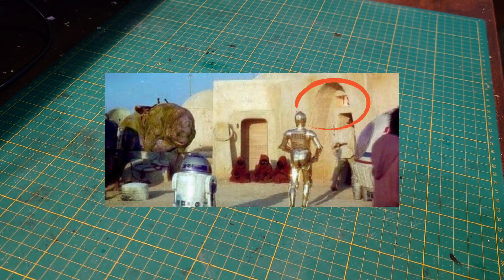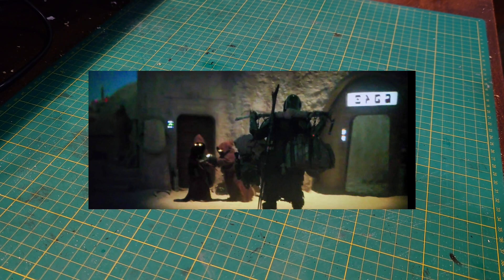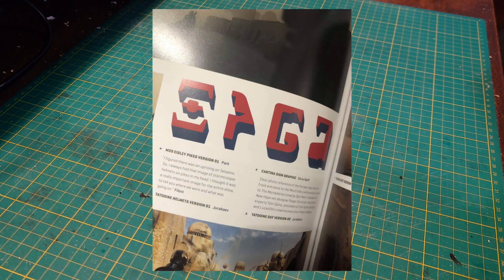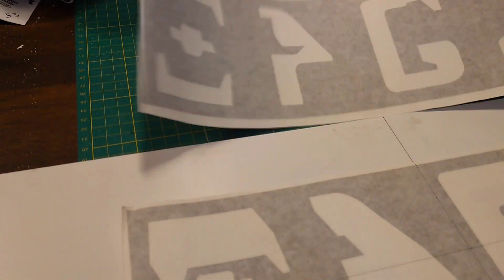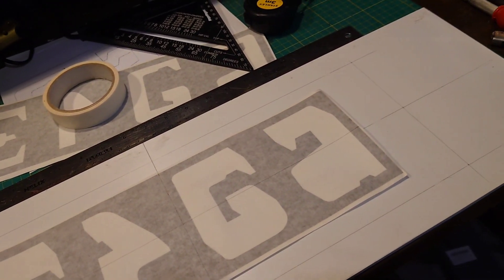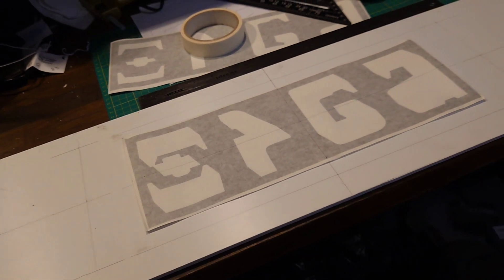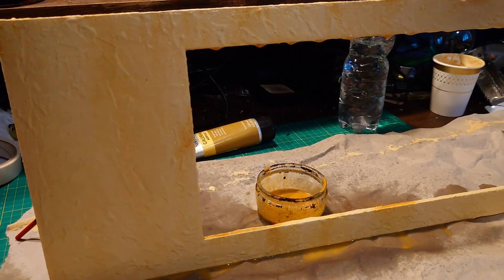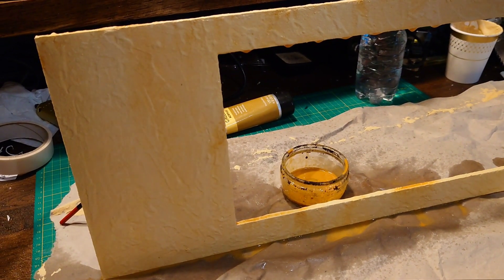Star Wars Mos Eisley Cantina Sign Replica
In this video I decided to make a replica of the mos eisley cantina sign. I also reveal some exciting news.

I don't make money from my videos and I don't have Patreons but if you want to help me out, I have a Amazon wish list of things that'll help me in the workshop and keep me making videos. I don't expect someone to buy a 3d printer for me, there's stuff in there that I want to buy myself.